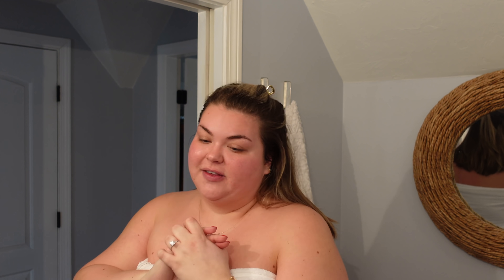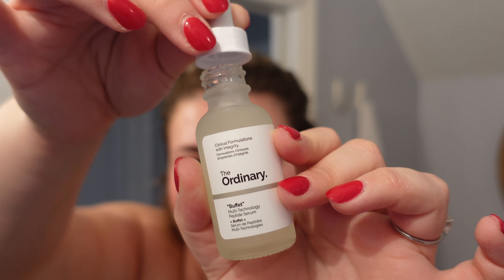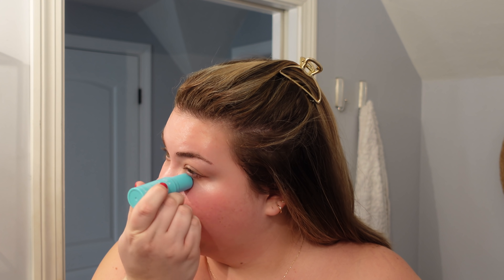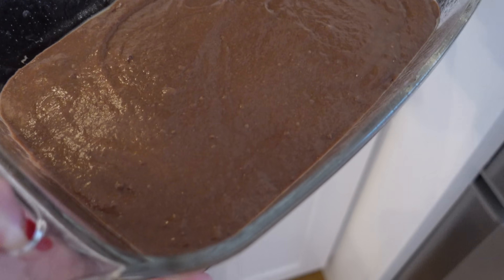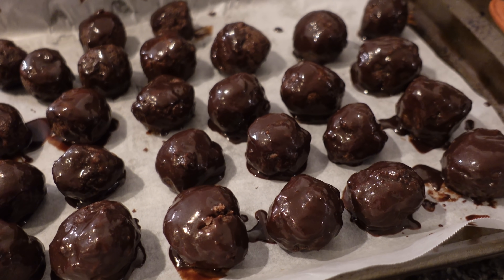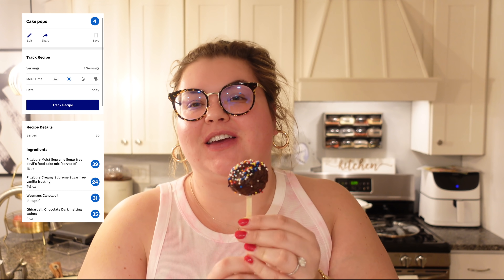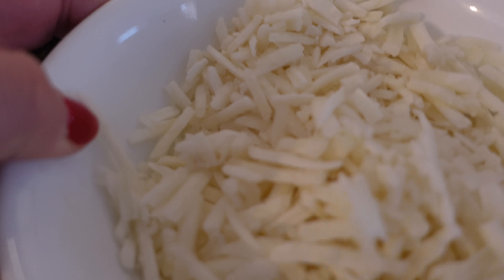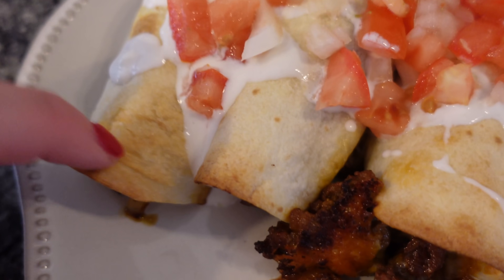WW CAKE POPS, & TRYING THE FAMOUS BOOTY LEGGINGS! | VLOG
Jumbo bath towels
SKINCARE:
Panoxyl acne face wash
Pixi glow tonic toner
The ordinary niacinamide
The ordinary "buffet"
Cetaphil oil control moisturizer
AMAZON HAUL:
Nude sweater & shorts set (size 2x)
Blue tie dye set (size 3x)
Fuzzy purple set (size 3x)
Leopard nude dress (size 2x)
White long sleeve shirt (size xxl)
Teddy bear nude cardigan (size 2x)
Pink fuzzy zip up (size 3x) -h
Red sweater (size xxl)
Booty leggings (size 2x)
ETSY DESIGNER INSPIRED TEE
IN MY OFFICE:
My office desk
Herman Miller Aeron chair
My monthly planner
Joshua tree framed photo
Gold standing mirror
Sherpa chair
Gold curtain rod
IKEA Alex 9 drawer

M O R E    F E A R L E S S    T H I N G S